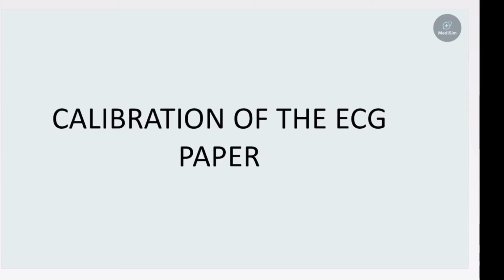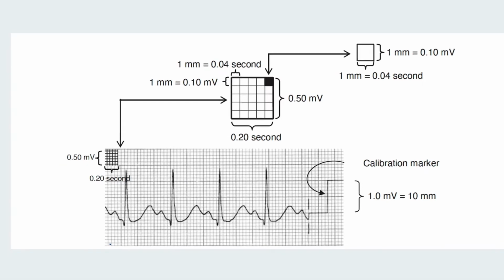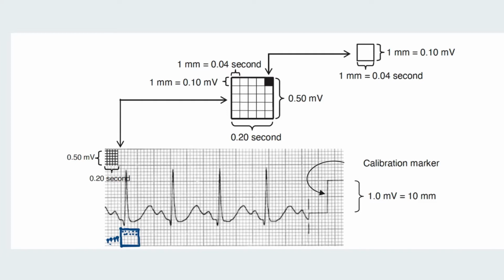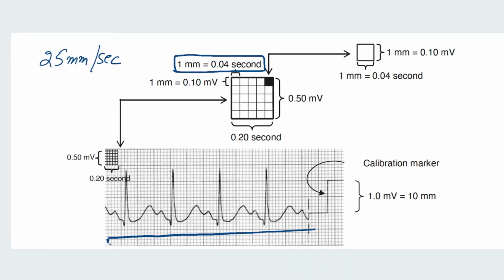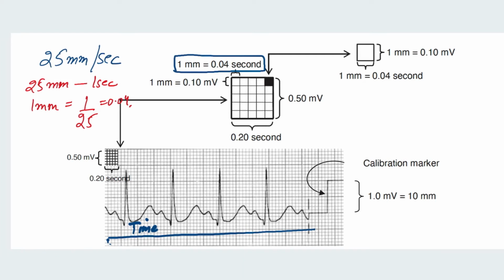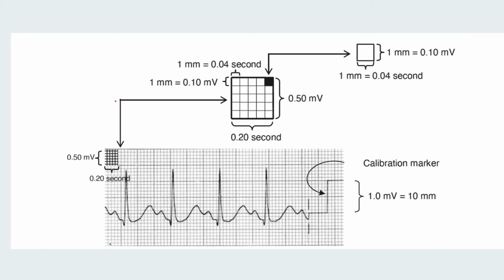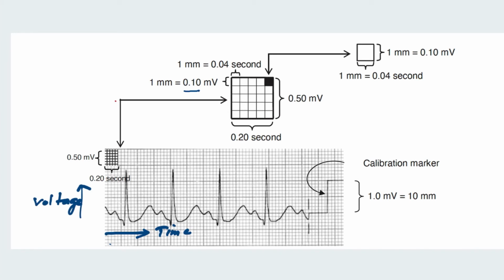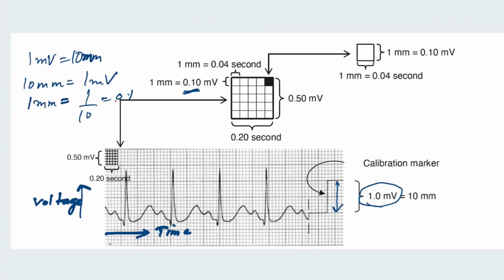ECG: Calibration of the ECG Paper